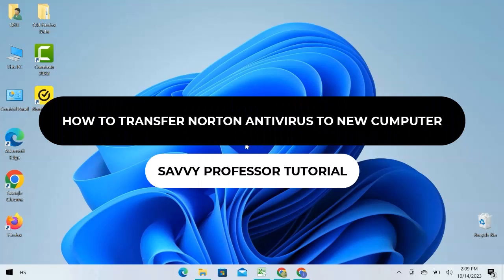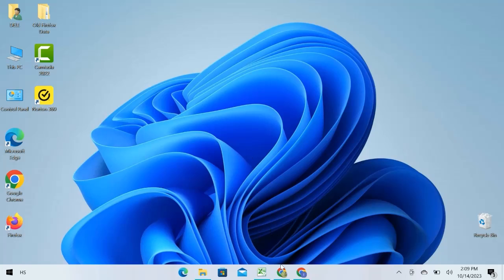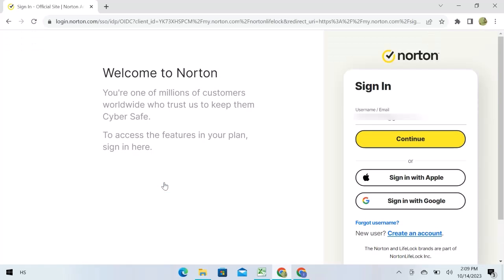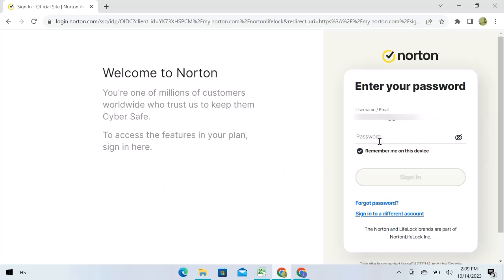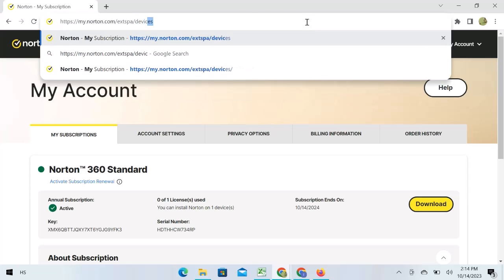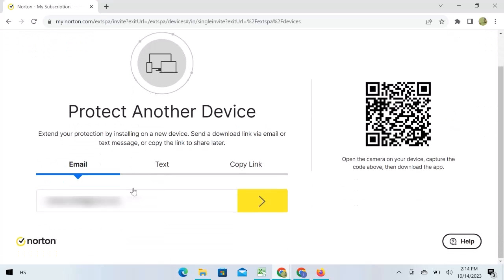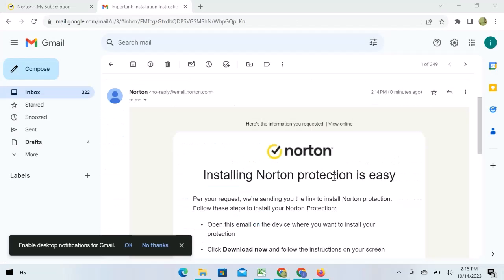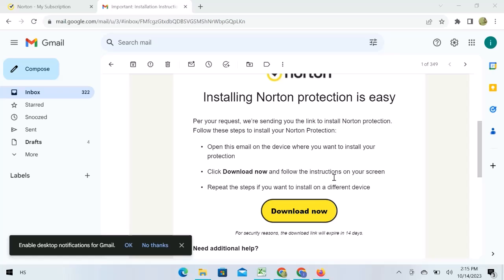How to Transfer Norton Antivirus to New Computer (Step-by-Step Process)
How to Transfer Norton Antivirus to New Computer (Step-by-Step Process).In this tutorial, you will learn how to transfer Norton antivirus to new computer.